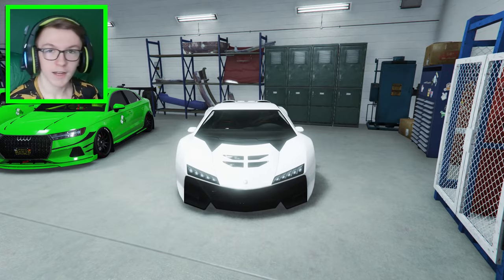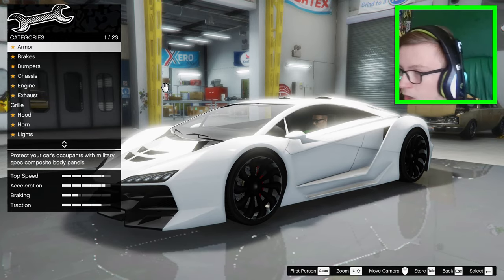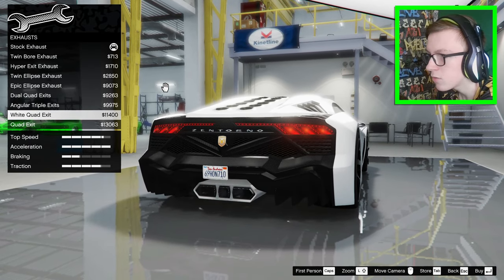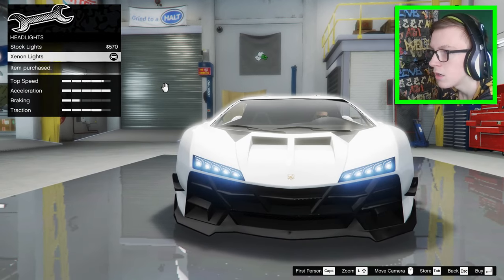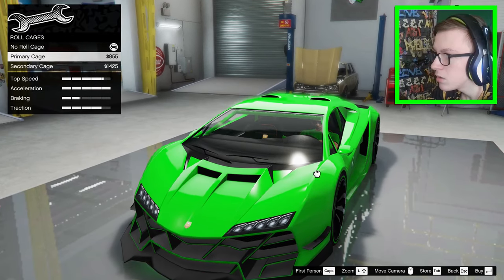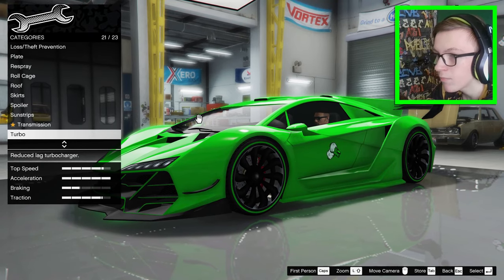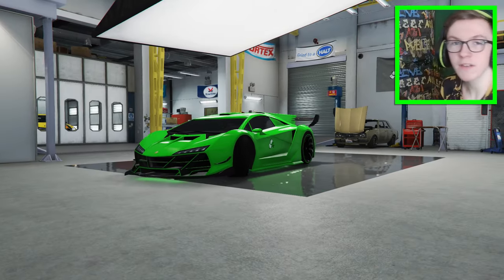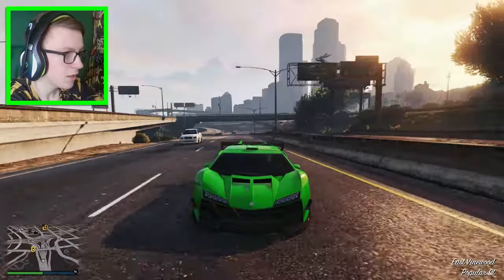FASTEST ZENTORNO EVER!!! (GTA Online)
⭐️ Today I Customized The Zentorno In GTA Online!

✨SneakySniper's Crew:

🎵 CREDITS
Intro:
Electro - Swing || Jamie Berry Ft. Octavia Rose - Delight
Outro:

i5 3570K
16GB RAM